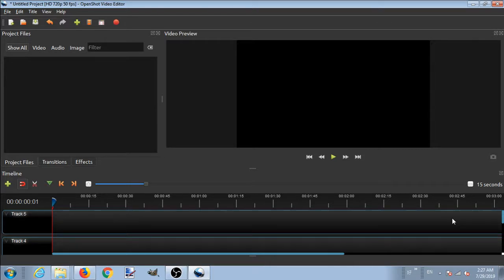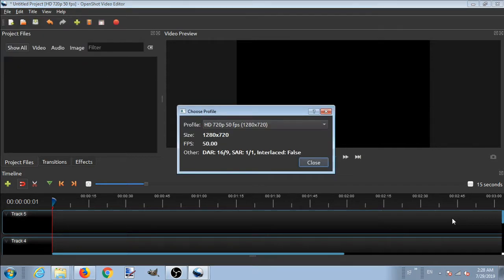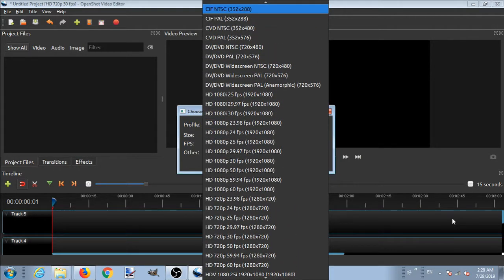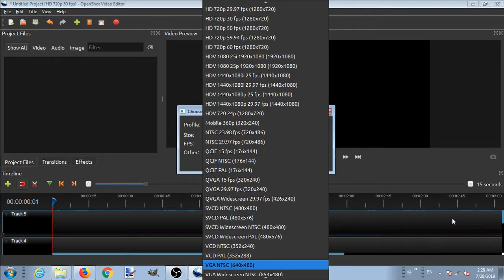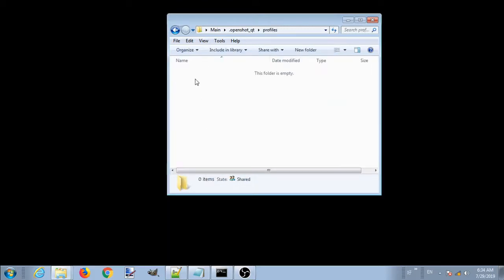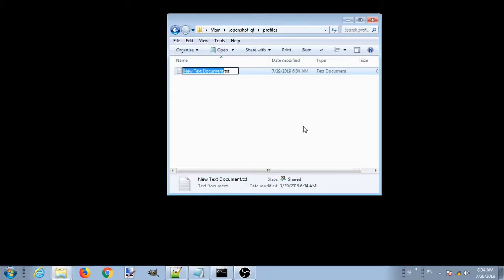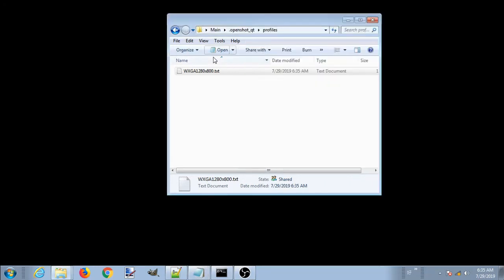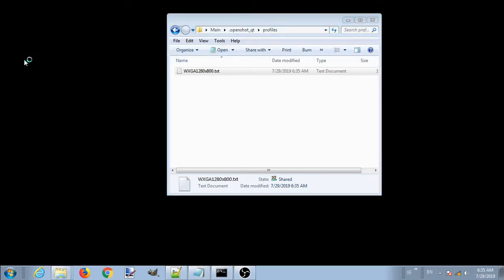Creating OpenShot Custom Profile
In this example we will create a profile called WXGA1280x800.txt in the user's home directory / .openshot_qt / profiles folder.
Use the following text as your template.

description=WXGA1280x800
frame_rate_num=60
frame_rate_den=1
width=1280
height=800
progressive=1
sample_aspect_num=1
sample_aspect_den=1
display_aspect_num=16
display_aspect_den=10

Once you restart OpenShot, you will see your custom profile appear in the list of Profiles.